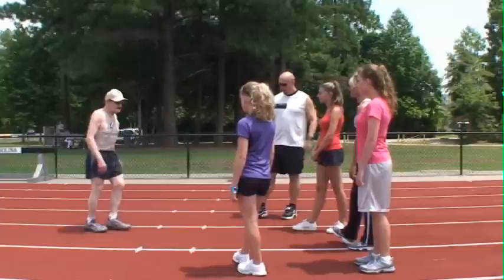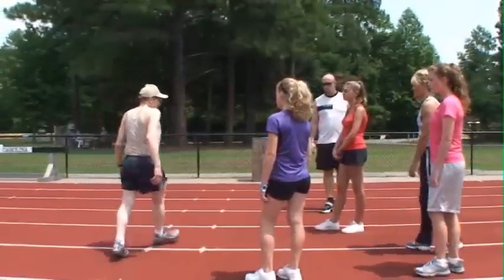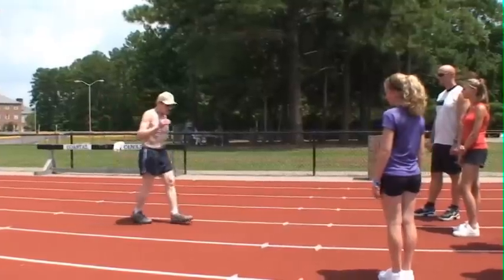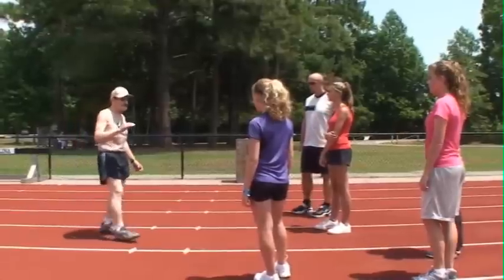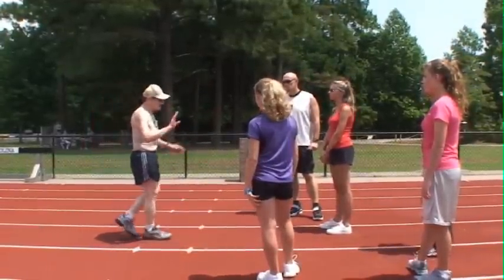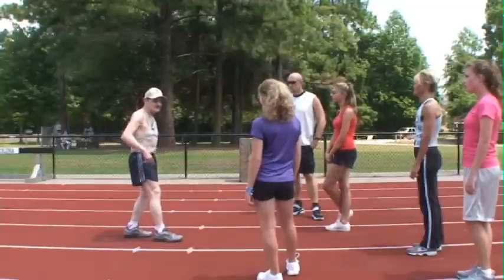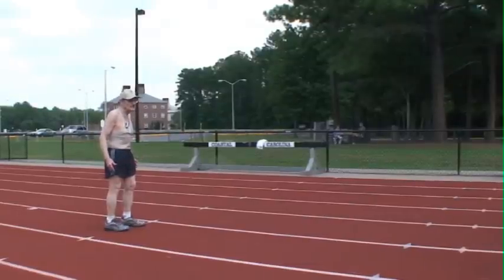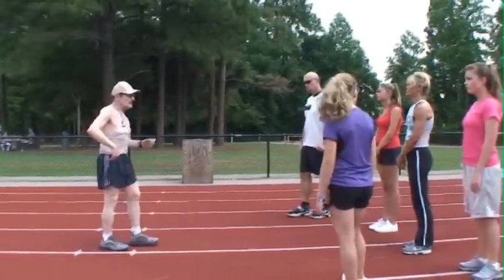Coaches Train Runners Wrong (part 1)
They learned technique wrong, because it was a mystery until my technique came along. Now there is only one way to run. It is a little bit of what everyone does subconsciously. You run by the slant of your leg not by a push or by the tilt of your upper body.
Just standing without pushing is how everyone runs. When they try to push, they still only run without the push, because it is impossible to push. You learned to run subconsciously as a baby by falling and hopping to your parents' arms. Try to take the same strides with pushing and without pushing and you will see that you run at the same speed both ways. You will find it easier to run when you eliminate the push.
You would be amazed at how many significant skills there are to do in each stride. They will, improve your performance, and avoid injury. For instance you never noticed that the foot stands in place for an instance while the top of the leg carries a vertical or tilted body from behind the foot to in front of the foot. The leg moves you like a vaulting pole. Walk slowly with long strides and it will be easier to see the vault.
There are two types of strides for walking, running and sprinting, which are all the same activity with different speeds. One type of stride increases speed exponentially with each step to get to your pace. The second type of stride maintains the pace evenly.
The coaches can tell you anything they want to and you will believe them when you don't know any better. They select runners with so-called natural talent and train them hard. With the Jack Nirenstein Gravity Running Technique that talent can be learned better than with the champions' natural talent. The record breaking champions didn't know the technique they used to win or they would have made this video. The technique they used was reaching the fast pace and then maintaining it subconsciously my way. Most runners train hard and never get fast.
Since coaches didn't know the technique to run, how can the know how to train?